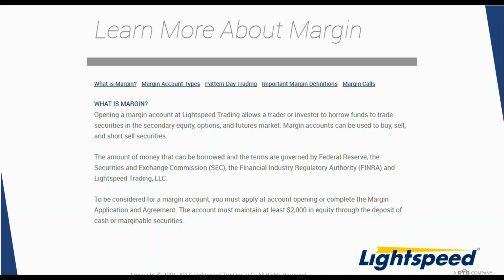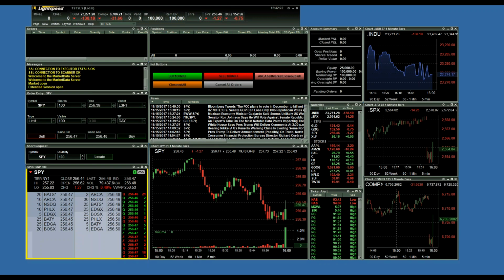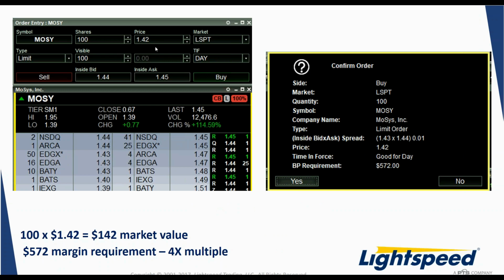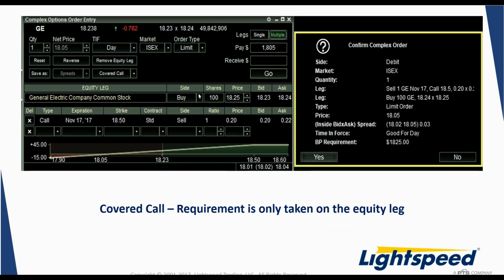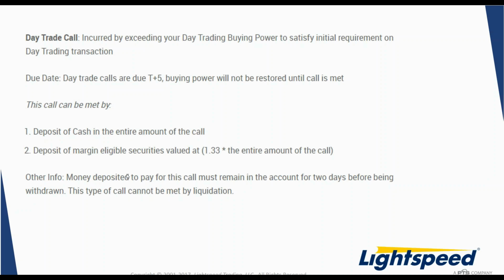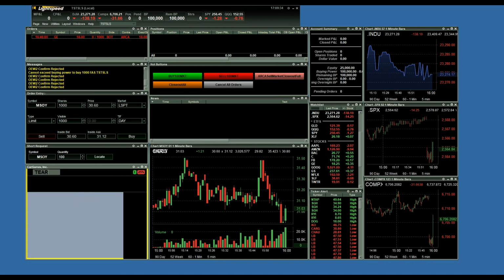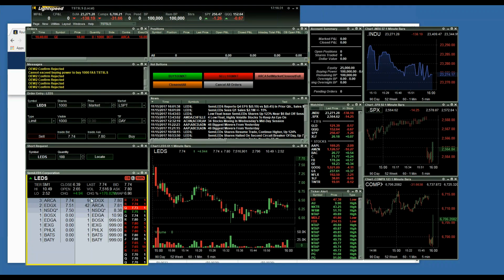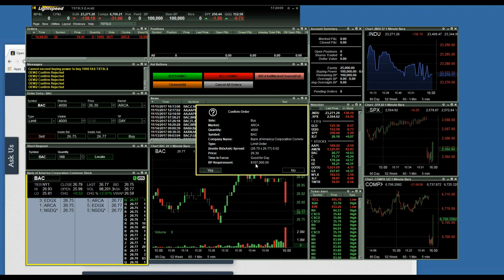Understanding Margin Rules and Requirements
Please join us for this informative presentation in which we provide an in-depth look into the various rules and requirements related to trading in a Margin account. Margin involves the borrowing of funds for higher leverage in your trading account and it is imperative that a trader understands the guidelines and calculations required to manage one’s account.

In this webinar, we illustrate the conditions involved for leveraged accounts which can vary based on many factors.

Additionally, we cover the various types of Margin calls to show how they are generated, how they can be properly covered, and what are the outcomes if calls are not satisfied.

Some of the categories we cover include:

- Buying Power – intraday trading vs. overnight holding
- Margin requirements for various priced securities, ETF’s, options, and option strategies
- Margin Calls – initial, maintenance, strikes
- Pattern Day Trading (PDT) rules and requirements
- Margin Interest calculations